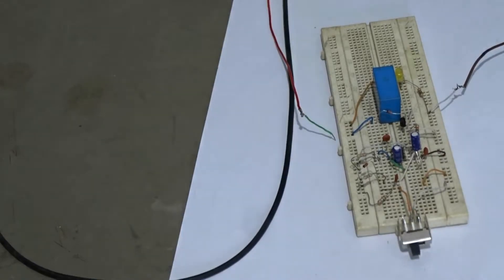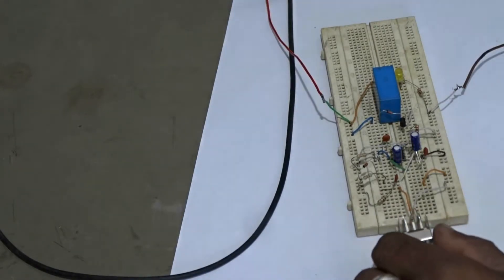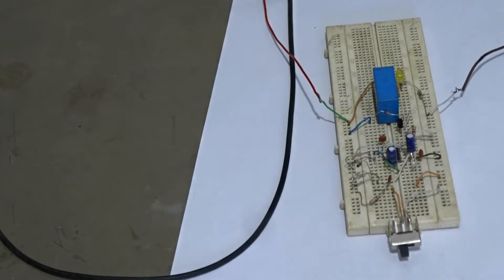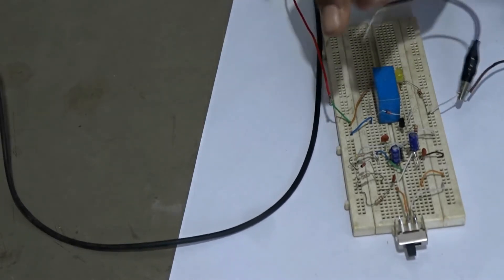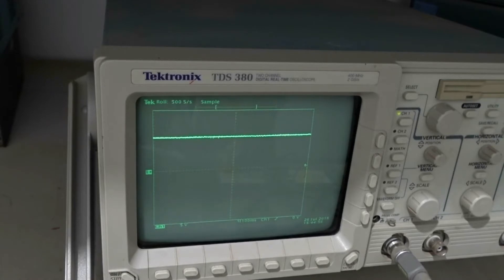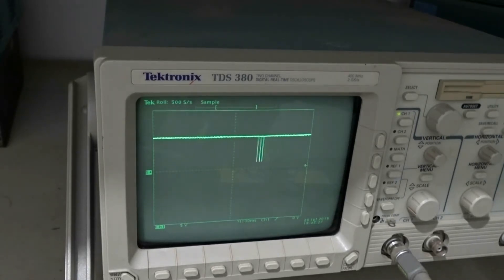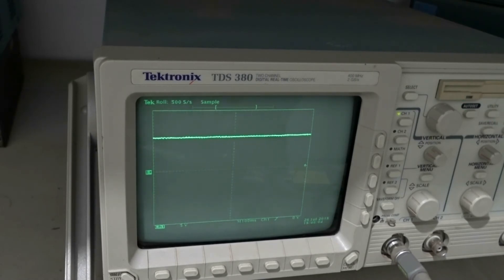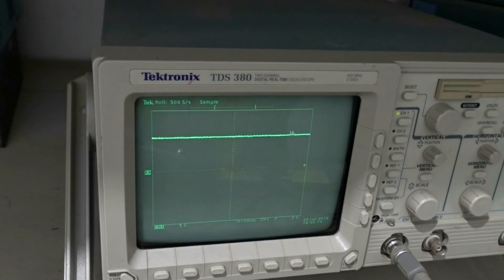Toggle to Momentary Switch Using 555 Timer Monostable - Electronic Circuits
This is a toggle switch to momentary (latch to push button)  switch converter using 555 timer.